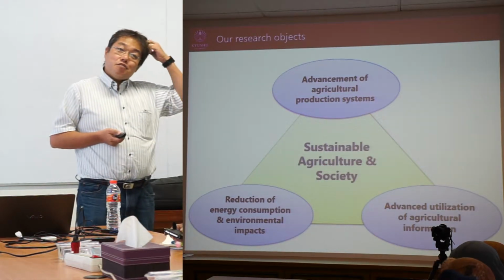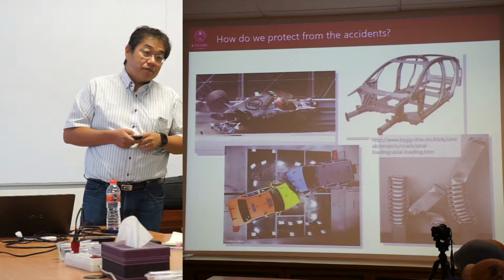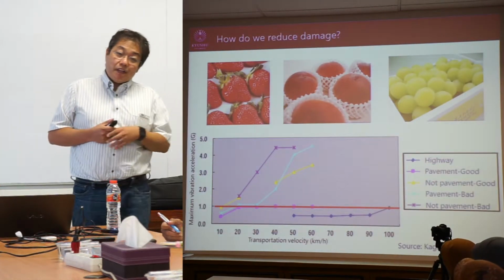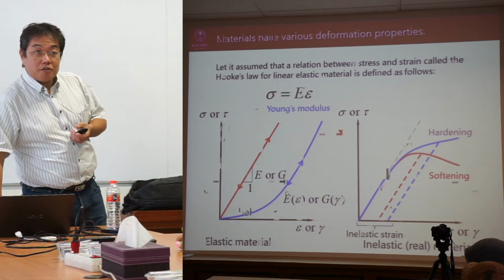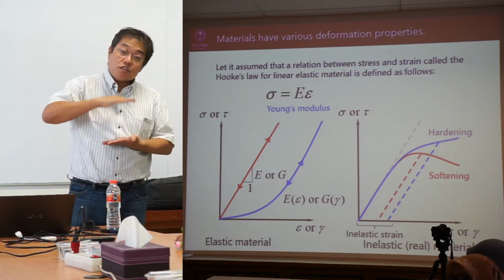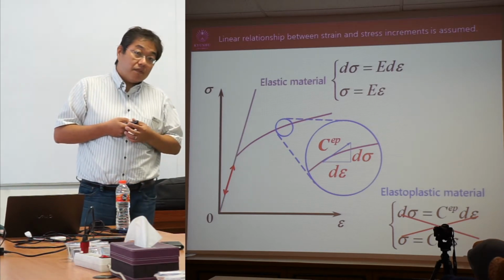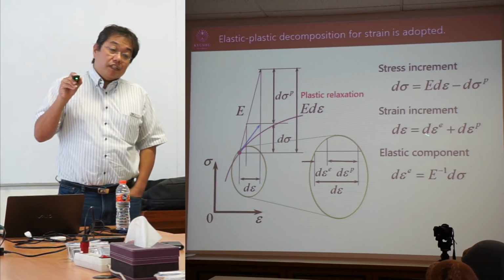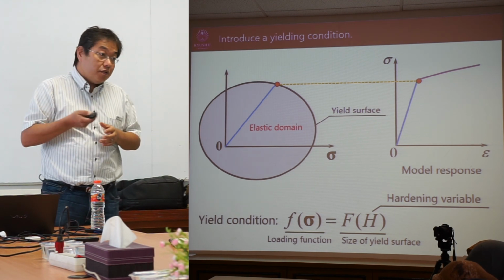[Guest Lecture] Computational Mechanics - Its Application to Biosystems Engineering (part 1)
Guest Lecture by Associate Professor Takashi Okayasu Ph.D from Kyushu University, talked about Computational Mechanics - Introduction and Its Application to Biosystems Engineering. The lecture was given to the graduate students of the Department Agricultural and Biosystems Engineering, Fakultas Teknologi Pertanian, Universitas Gadjah Mada.